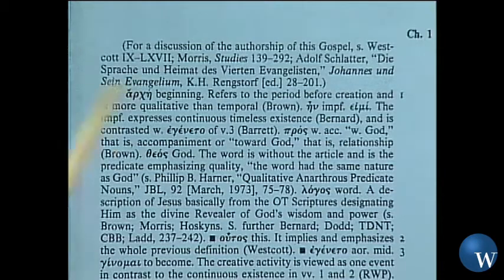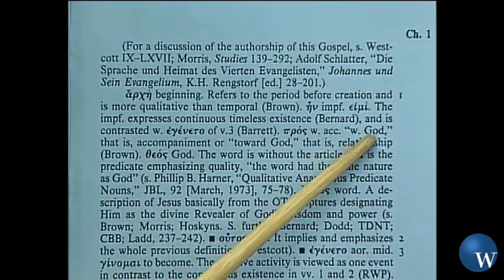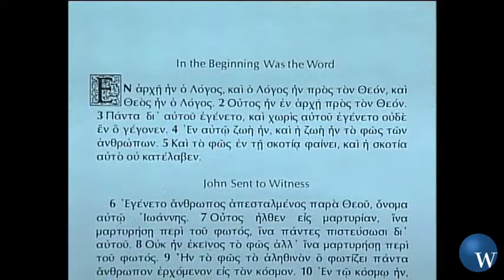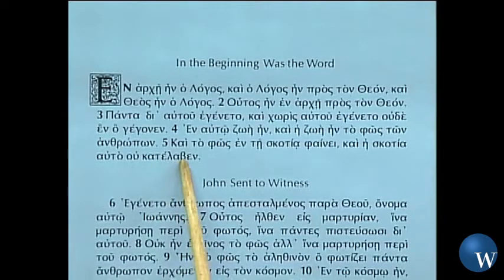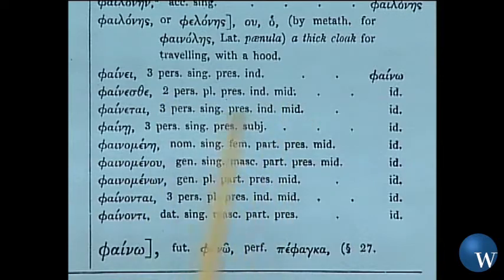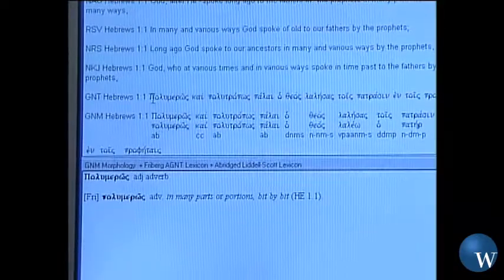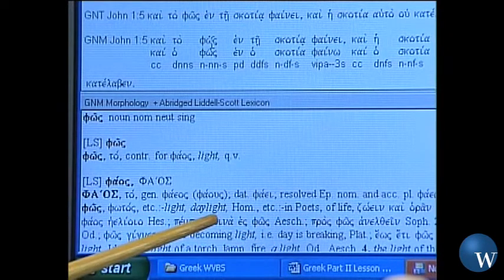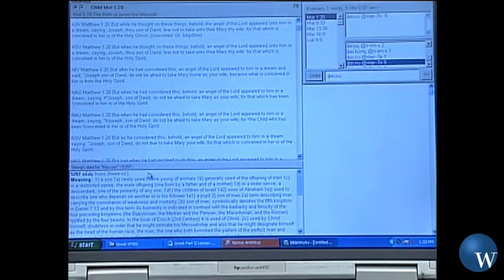Greek: Part 3 - Lesson 2